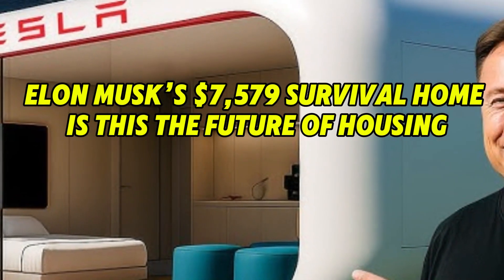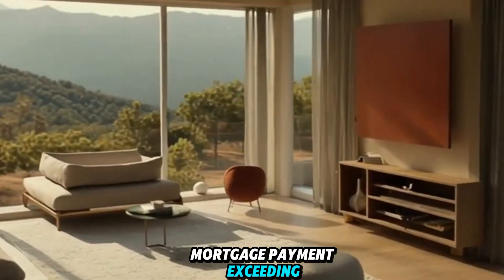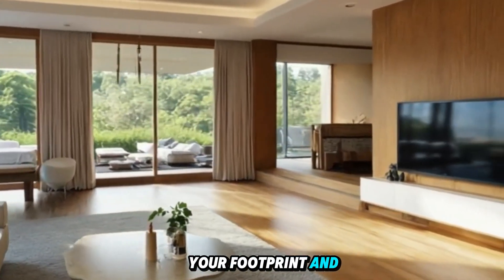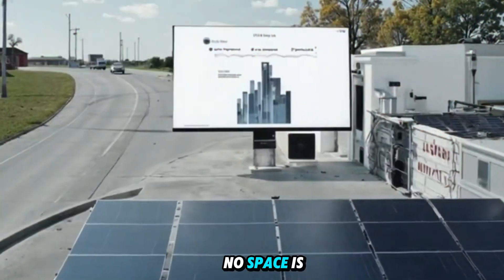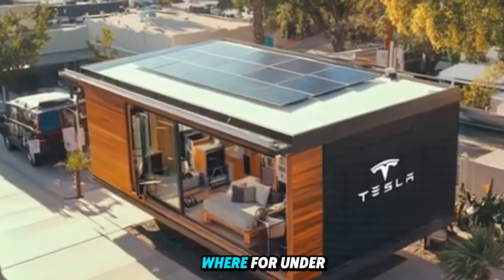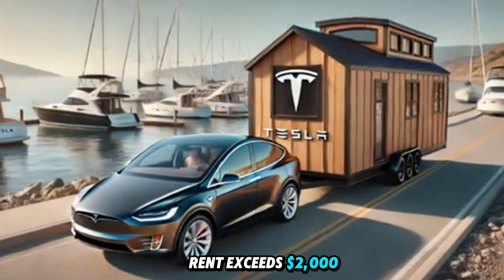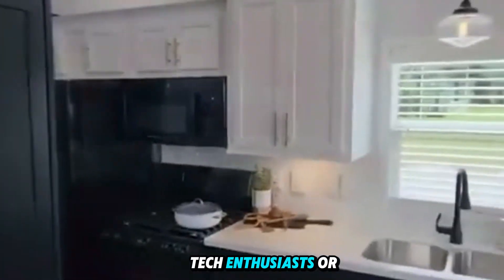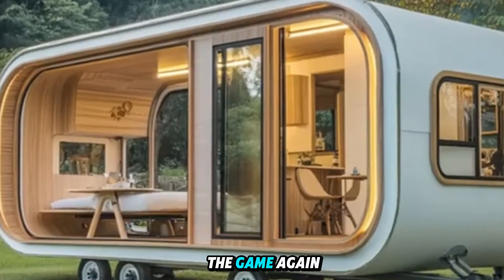Elon Musk’s $7,579 Survival Home Is REAL — And It Changes Everything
🔥 What if your next home cost just $7,579… and survived wildfires, hurricanes, and total grid collapse?
In this video, we break down Elon Musk and Tesla’s most radical invention yet: a tiny off-grid survival house that’s cheap, smart, disaster-proof, and designed for the future.
🏠 It assembles in 24 hours, runs on solar power, filters its own water, and doesn't even require land ownership.
We cover:
How Tesla built a home for 2% of the cost of a regular house

Why it's designed for survival, not luxury

What’s inside the home (AI OS, water recycling, air filtration)

The future of portable, subscription-based living

Whether this is Elon Musk’s biggest disruption yet

💬 Would you trade your rent or mortgage for 375 sq ft of freedom?
👍 Like this video if you’re ready for a smarter, cheaper, off-grid lifestyle.